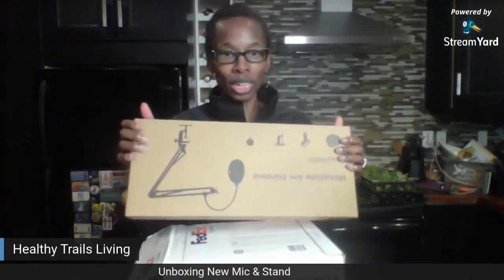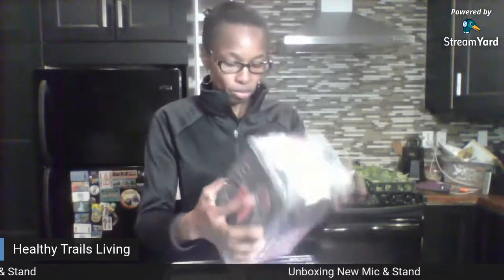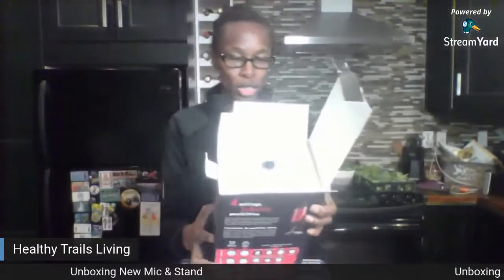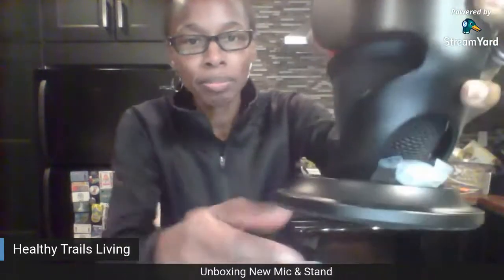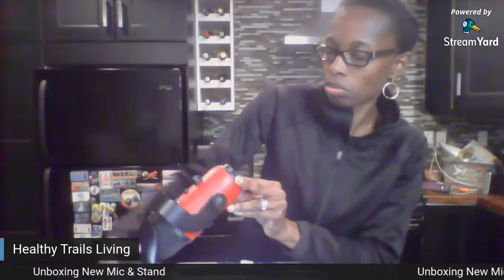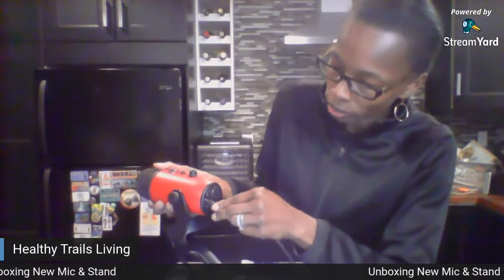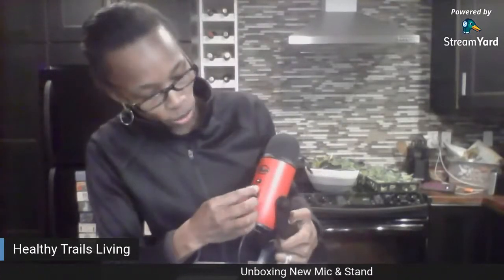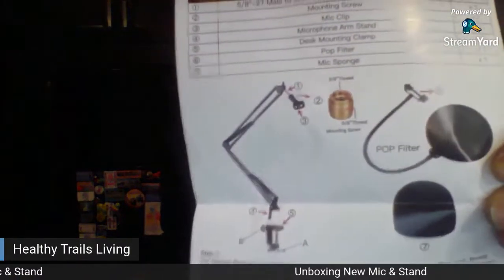Unbox Podcast Mic Equipment with me!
Help me as I unbox my equipment to make my sound better for my Live events and podcast.  I can't wait to open everything!

Microphone Suspension Scissor Boom Bracket Stand with Pop Filter and Mic Holder, 5/8”Screw for Blue Yeti, Snowball, Spark, Yeti x and All Other Microphones by Pipishell-PIMS01

* If you purchase using the links above I receive a small compensation for sharing this with you. Thanks!*

If you want to start creating Reels that make you money!!!
Follow Healthy Trails Living LLC on YouTube
⭐⭐⭐ TOOLS I USE  TO MAKE MONEY ⭐⭐⭐
WHAT I USE TO RECORD
▶️▶️Studio Lights

**If you choose any of the links to purchase items I make a small income from these links. Thank you in advance!